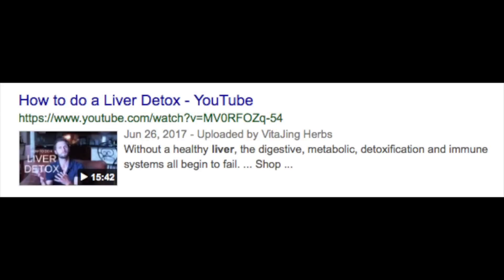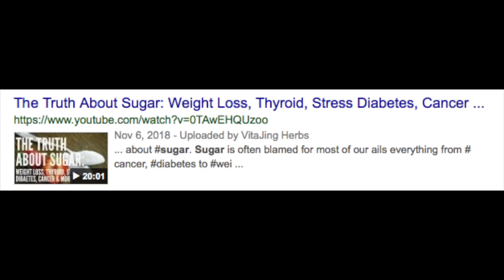The BEST Tips for Lowering High Estrogen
Estrogen levels tend to rise as we age; unlike the androgens, which tend to plummet with stress, aging and sickness. High estrogen levels attribute to most of the degenerative issues people face today, including hypothyroid, cancer, prostateenlargement, autoimmunity, diabetes and immunodeficiencies.

While there are many promising supplements for handling estrogendominance, few of them actual target the important areas for the regulation of estrogen.

In this video, we cover those important factors for keeping estrogen in check.